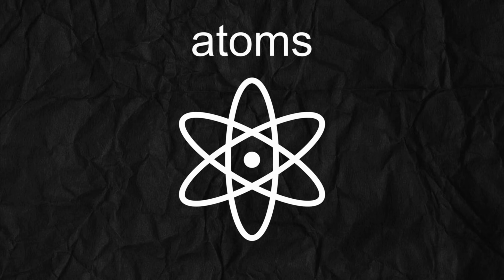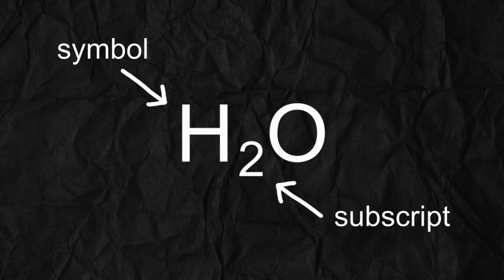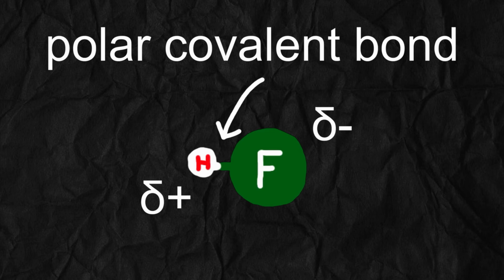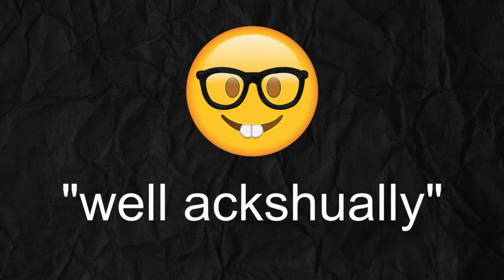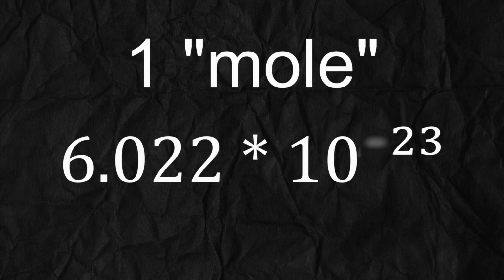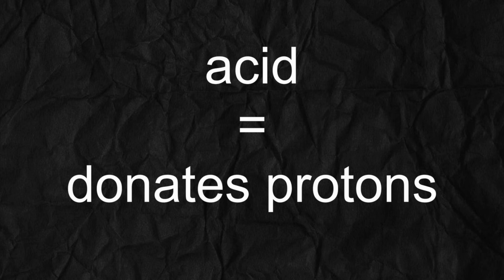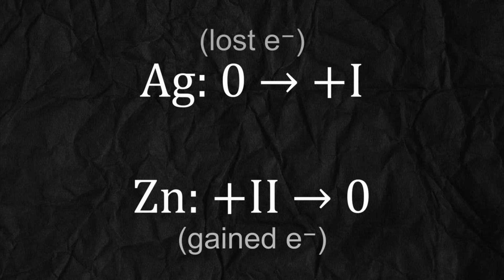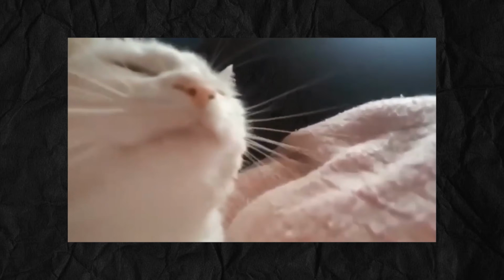ALL OF CHEMISTRY explained in 19 Minutes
Everything is made of atoms. Chemistry is the study of how they interact, and is known to be confusing, difficult, complicated...let's learn General Chemistry in under 20 Minutes.

This is not ALL of Chemistry, as fields like "Organic Chemistry" deserve videos of their own. But, this is the foundation, or "General Chemistry", which contains most concepts you need to know to understand other topics and fields of Chemistry.

This is a summary and revision of around 4 years of Chemistry you learn in school, with maybe some university level concepts sprinkled in the mix.
This video is a good summary for preparing for exams and finals. Maybe. Perhaps.

Now go learn all of Chemistry. And share this with your friends who suck at Chemistry

TIMESTAMPS:

00:00 Intro
00:16 Valence Electrons
00:34 Periodic Table
01:24 Isotopes
01:34 Ions
01:47 How to read the Periodic Table
02:09 Molecules & Compounds
02:27 Molecular Formula & Isomers
02:53 Lewis-Dot-Structures
03:03 Why atoms bond
03:26 Covalent Bonds
03:37 Electronegativity
03:54 Ionic Bonds & Salts
04:25 Metallic Bonds
04:59 Polarity
05:37 Intermolecular Forces
05:51 Hydrogen Bonds
06:00 Van der Waals Forces
06:20 Solubility
06:46 Surfactants
07:00 Forces ranked by Strength
07:07 States of Matter
07:28 Temperature & Entropy
07:49 Melting Points
08:01 Plasma & Emission Spectrum
08:35 Mixtures
09:24 Types of Chemical Reactions
09:45 Stoichiometry & Balancing Equations
10:16 The Mole
10:46 Physical vs Chemical Change
11:05 Activation Energy & Catalysts
11:24 Reaction Energy & Enthalpy
11:42 Gibbs Free Energy
12:50 Chemical Equilibriums
13:15 Acid-Base Chemistry
13:41 Acidity, Basicity, pH & pOH
14:43 Neutralisation Reactions
14:56 Redox Reactions
15:18 Oxidation Numbers
16:01 Quantum Chemistry